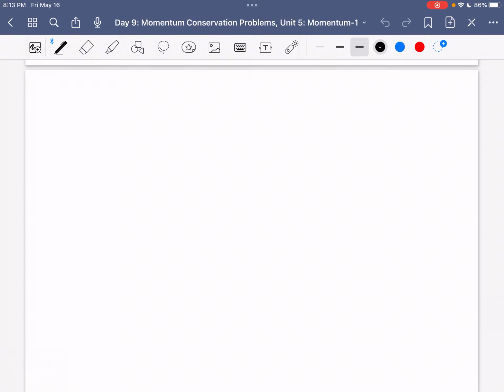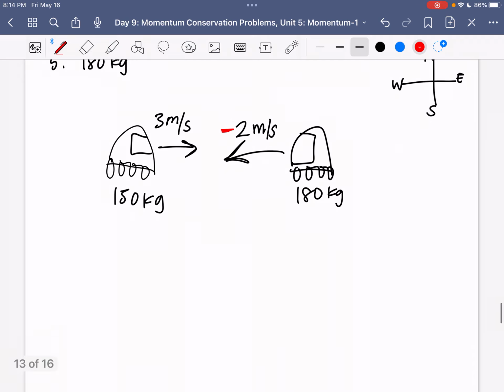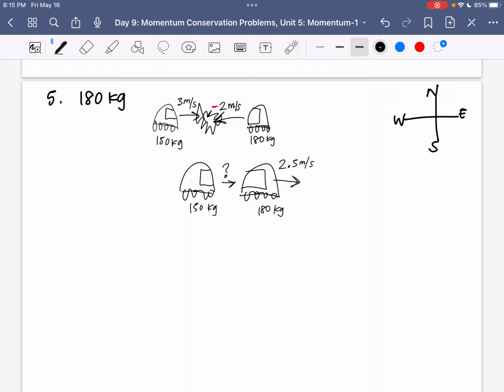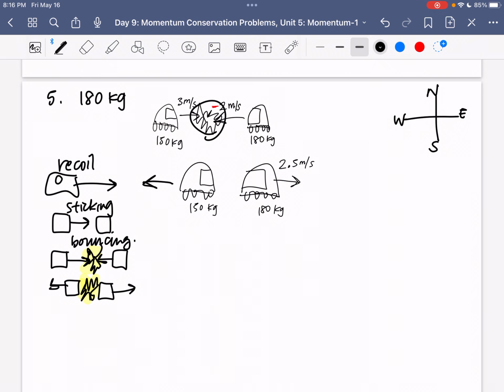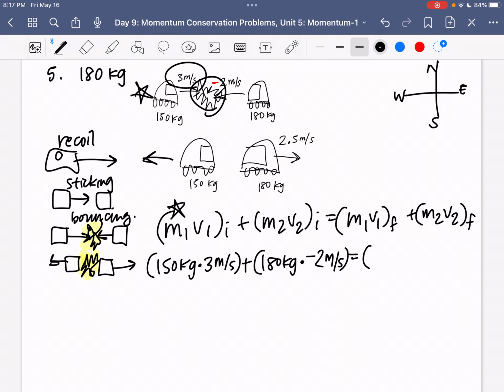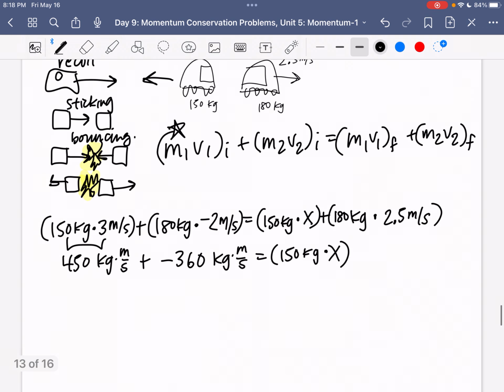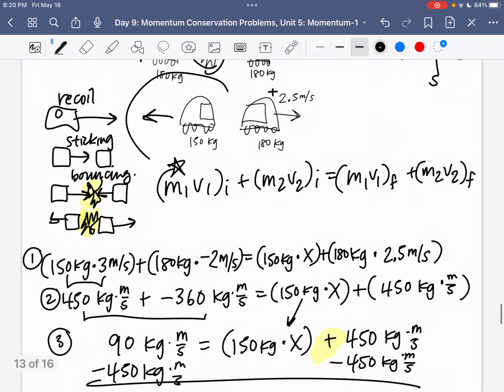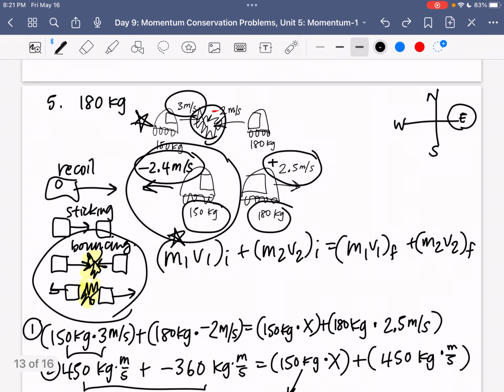MOMENTUM PACKET #5 BOUNCING